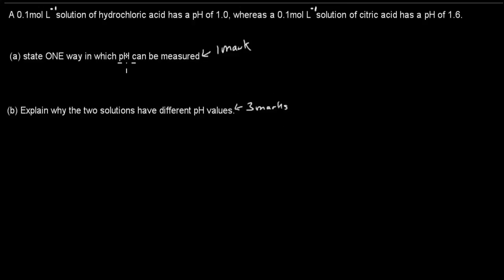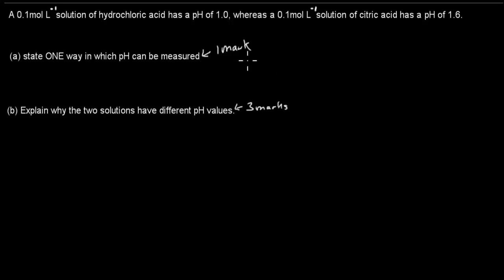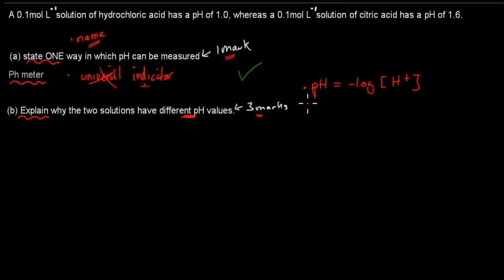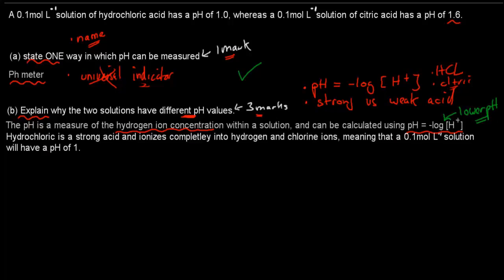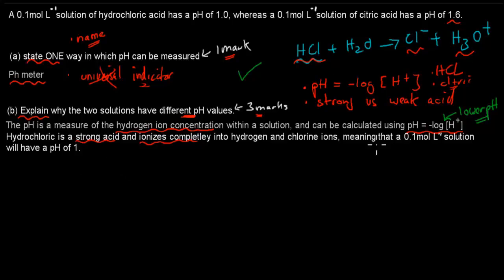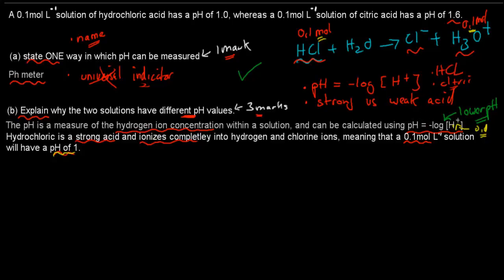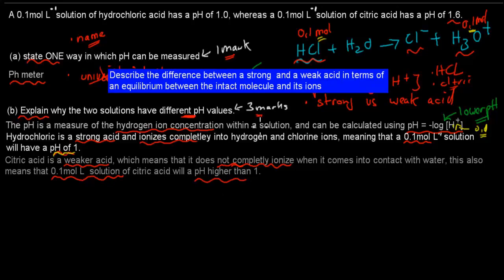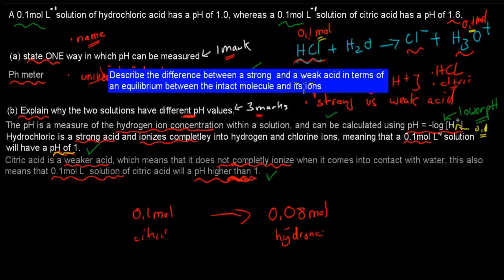Q1. HSC question (Acids and ph scale chapter)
A past HSC exam question from the acids and ph scale chapter of the acidic environment module